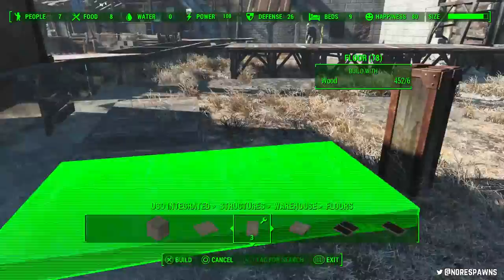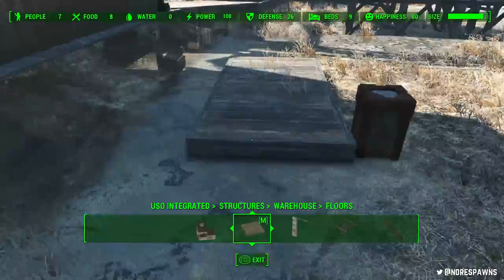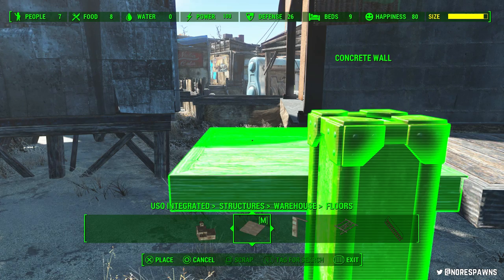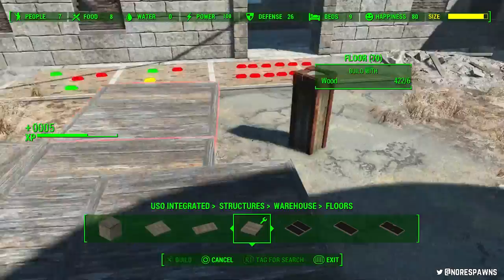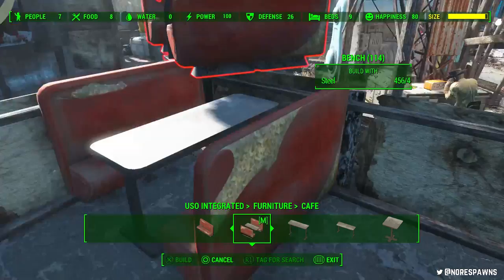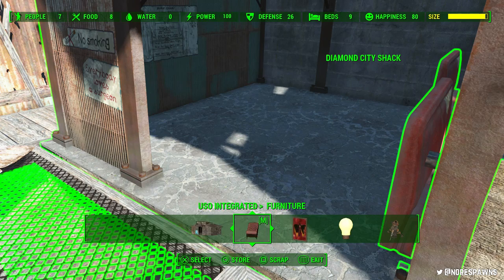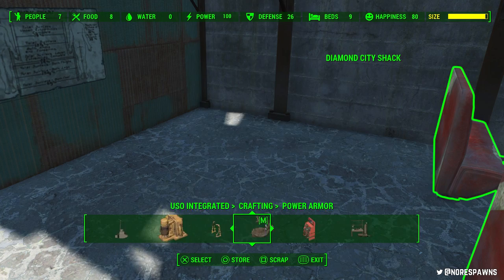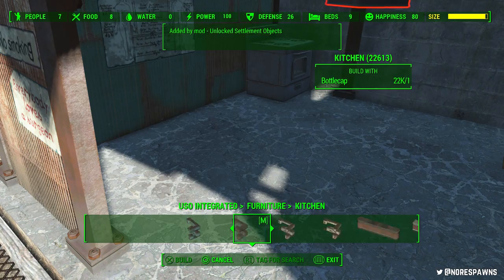Fallout 4 - Cafe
A simple and quick build for a cafe/canteen inside the Castle (or any other settlement of course!).